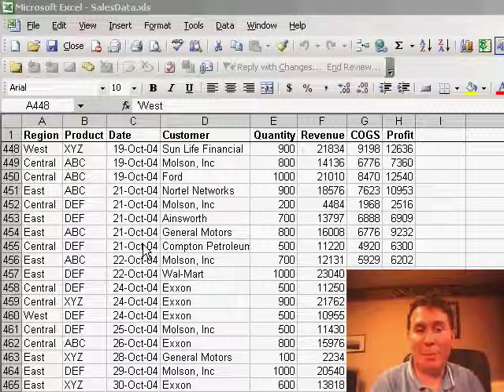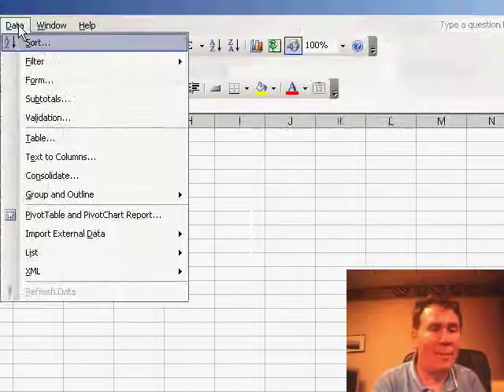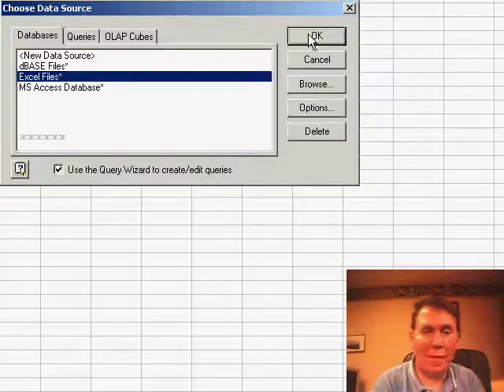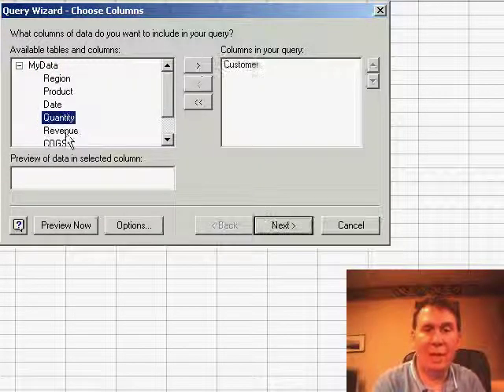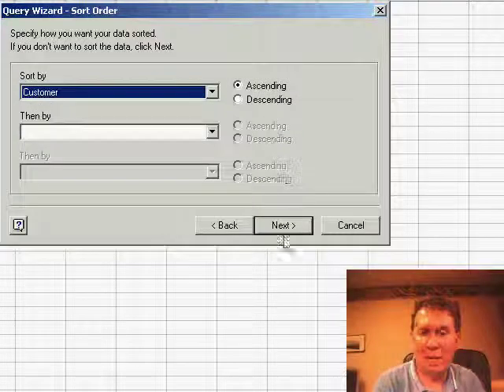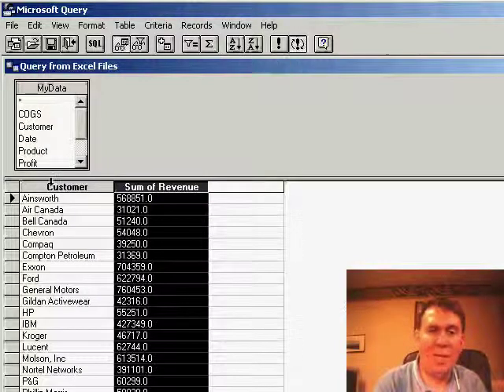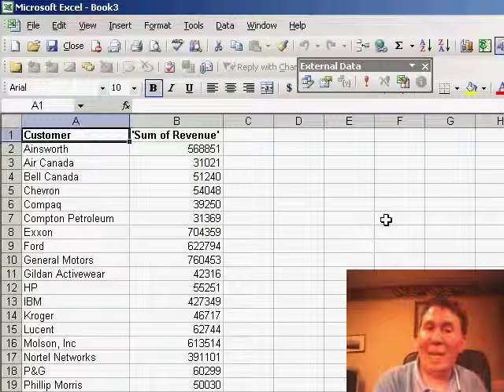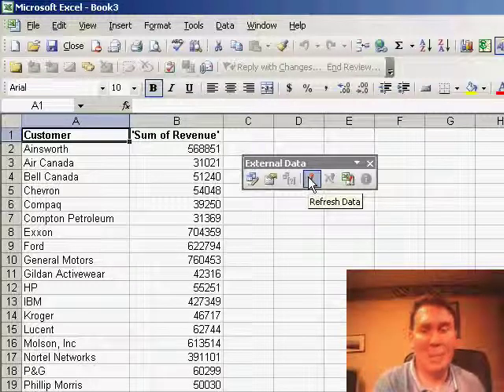XLS in Data Query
This is a fairly wild concept. Sometimes you want to link to an external Excel file, but you run into the limit that your formula can not refer to more than 10,000 cells in the external file. As an alternative, use Microsoft Query to retrieve records from the closed Excel file. Episode 295 shows you how.